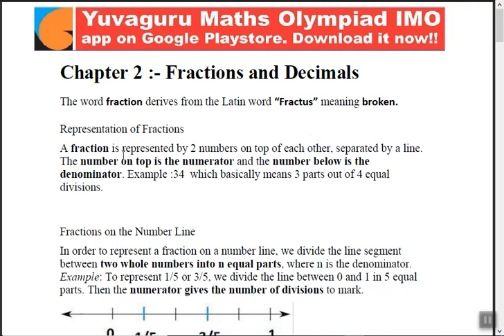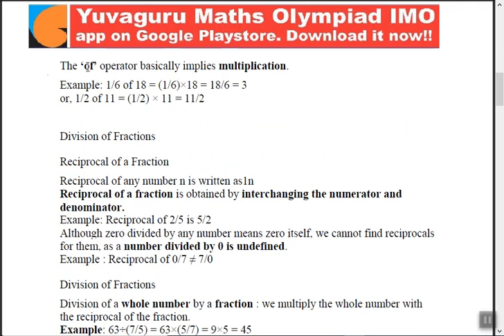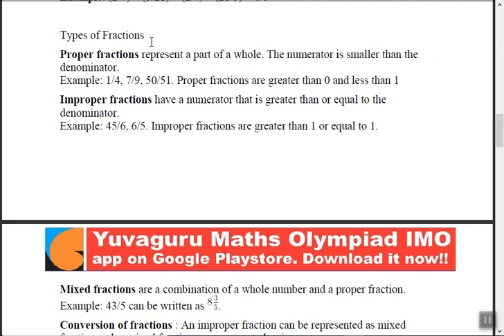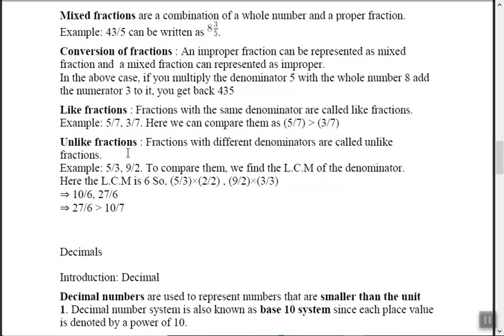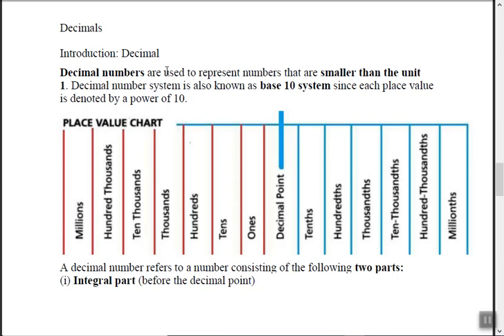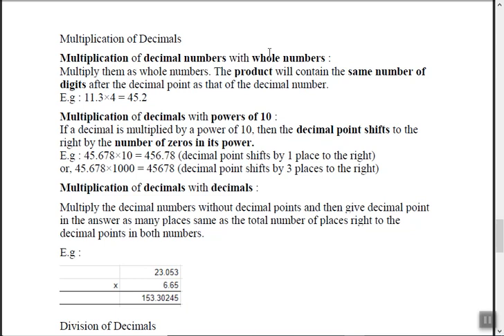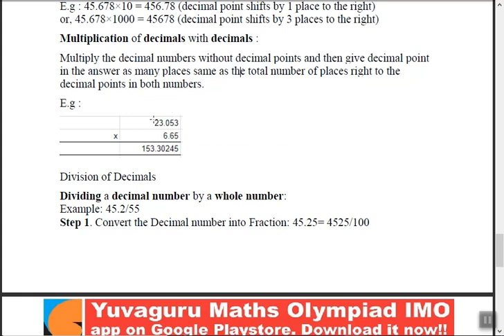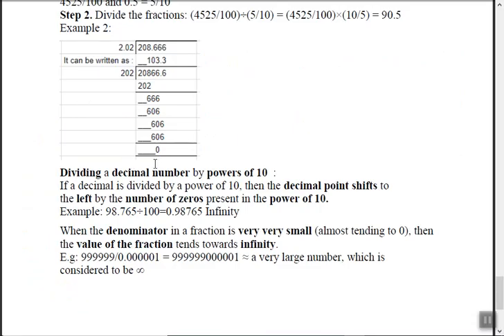Fractions and Decimals Theory by Kidsguru Vishal Mantri 91 9960560404 for CBSE State Board ICSE Math